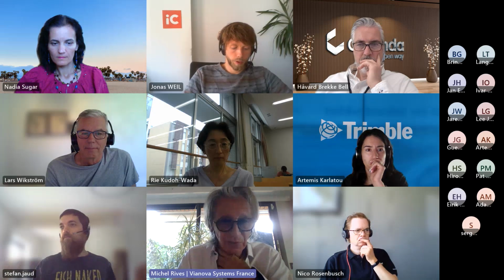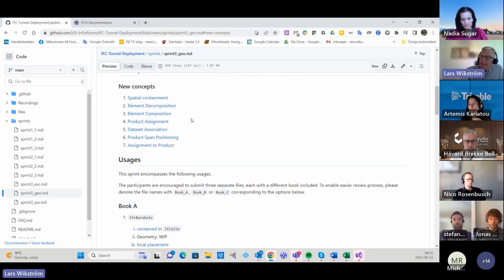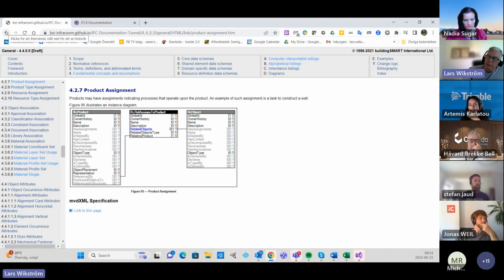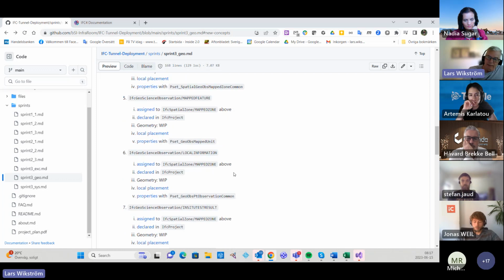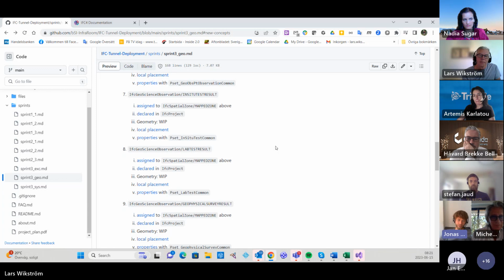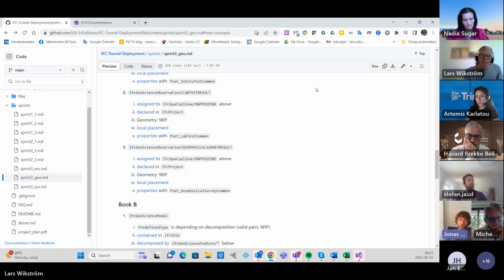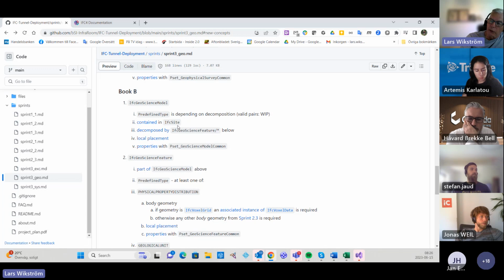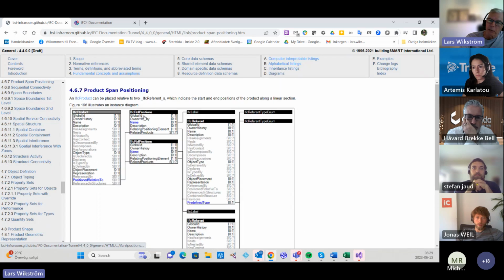IfcTunnel Deployment Prgm KickOff Sprint 3 A Geotech specific concepts 20230615